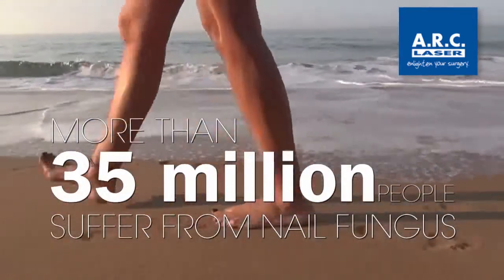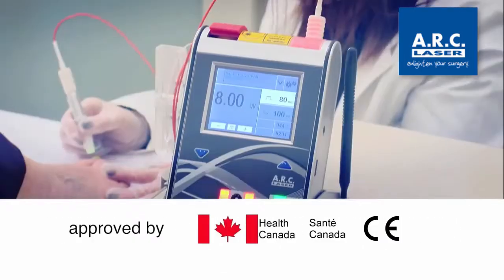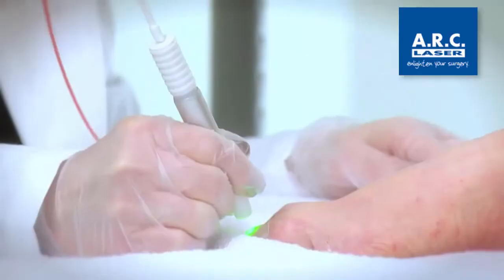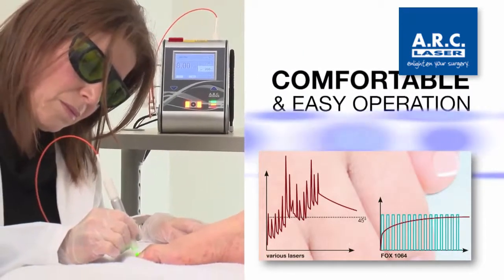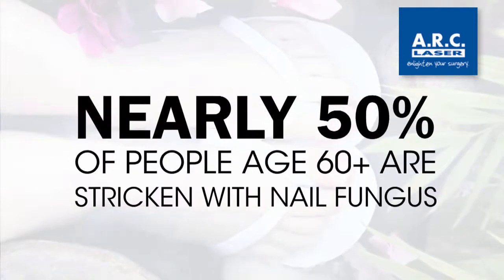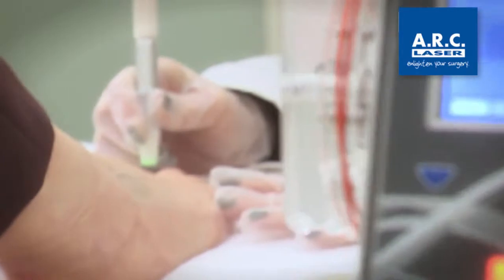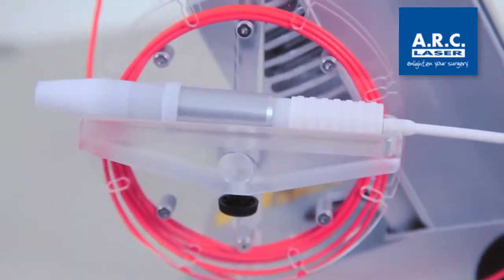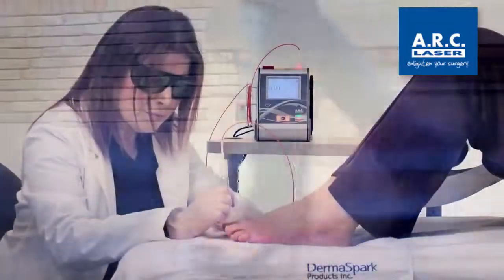fox arc diode laser dermaspark